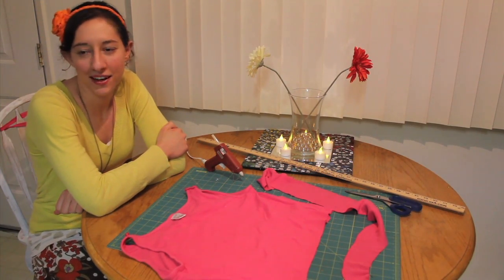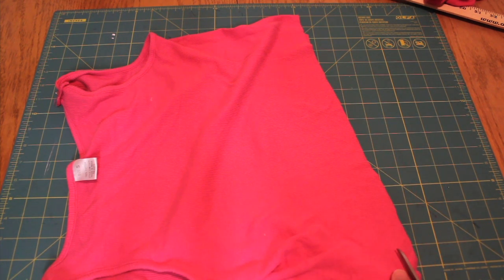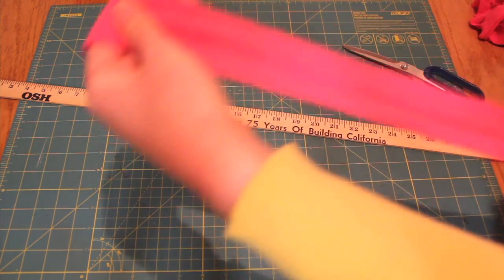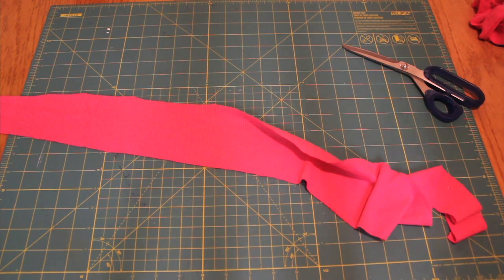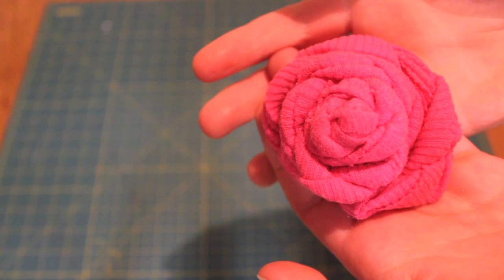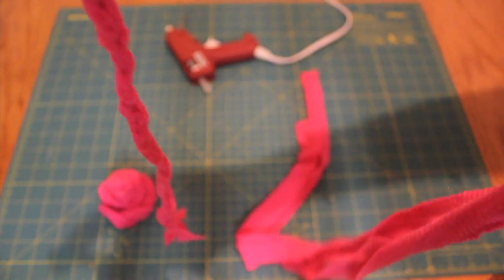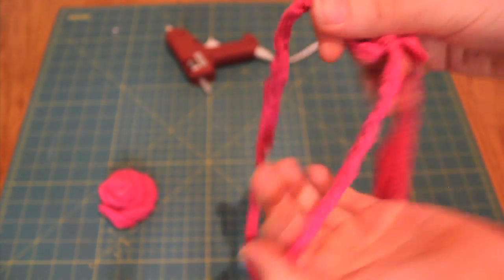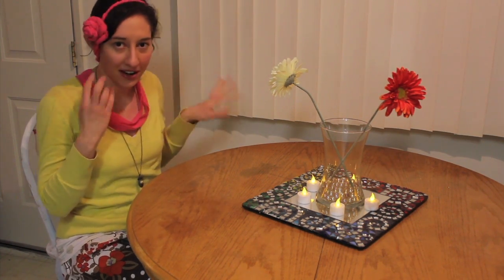Trash to Treasure Flower Headband Tutorial with Cierra Goldstein